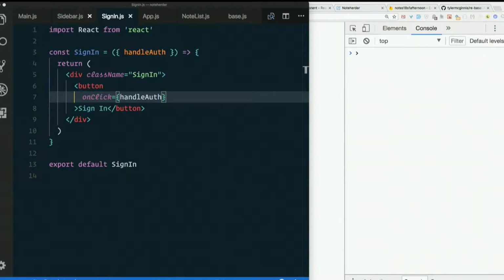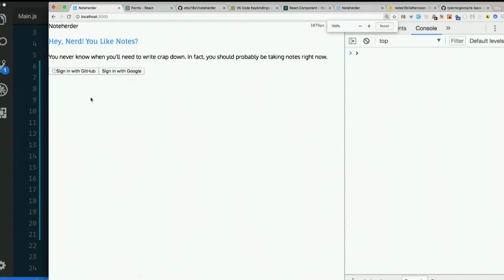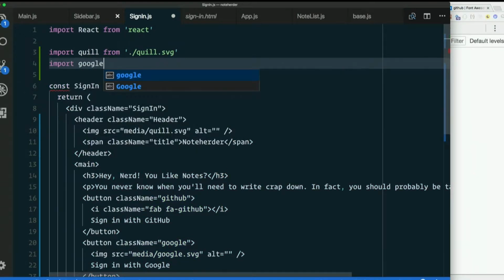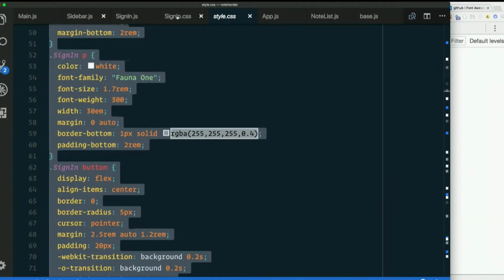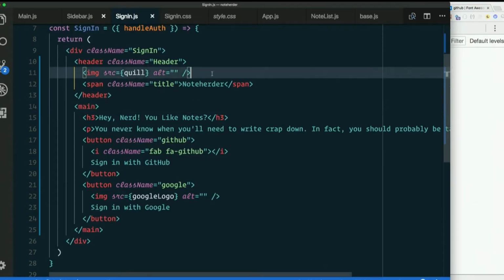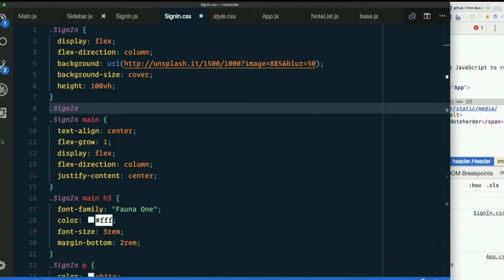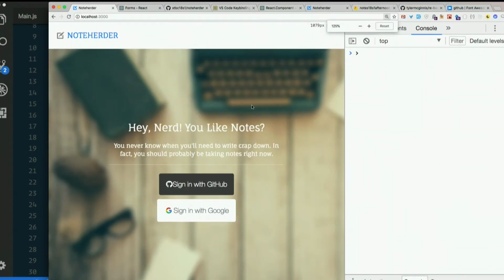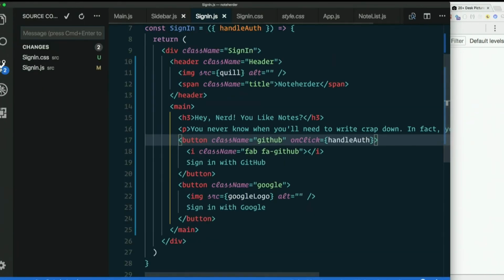Day 8 - Afternoon, part 7: Style SignIn (unsplash.com) - XTBC 2018 Session 1